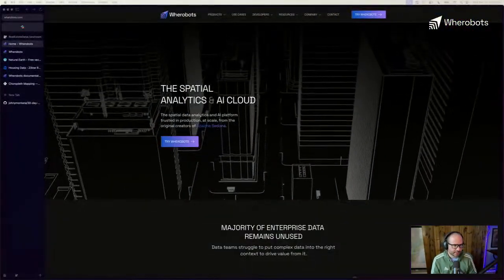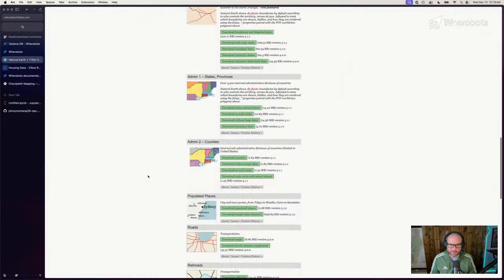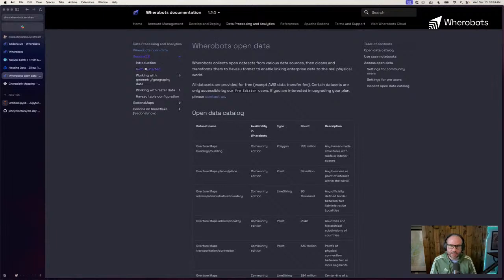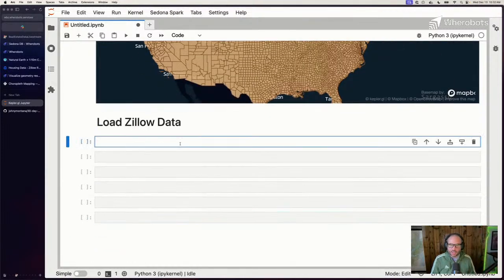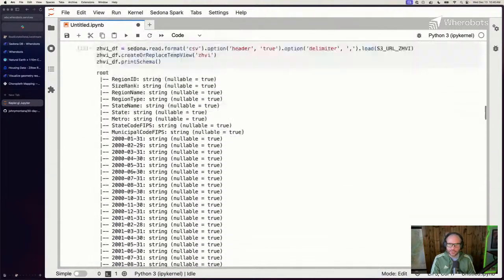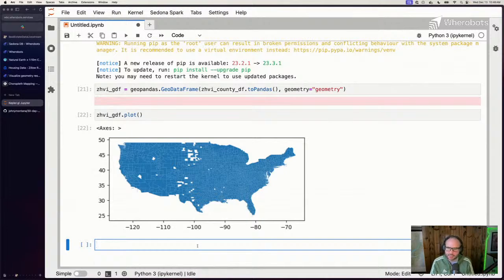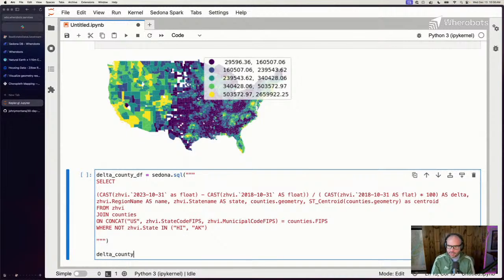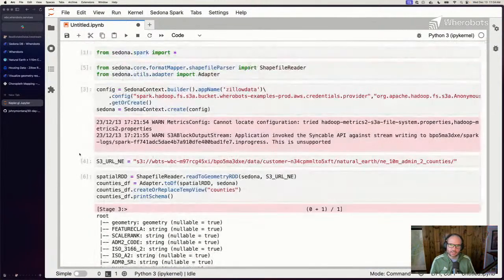Analyzing Real Estate Data Using Apache Sedona & Wherobots Cloud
In this livestream we'll take a look at analyzing US real estate data at the county level, using data from Zillow and Natural Earth. We'll introduce the Wherobots Cloud platform and Apache Sedona using Python and Spatial SQL.

Chapters
0:00 Introduction and overview
3:20 Getting started with Wherobots Cloud
8:00 Importing Natural Earth shapefile data
26:20 Importing Zillow real estate data
29:00 Querying with spatial SQL
35:05 Creating geospatial data visualizations
37:00 Working with matplotlib and GeoPandas